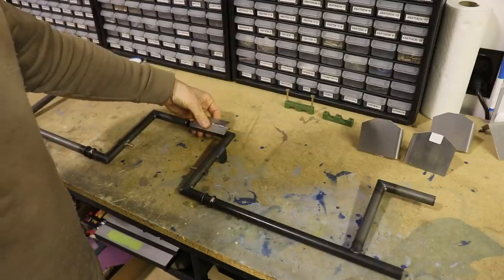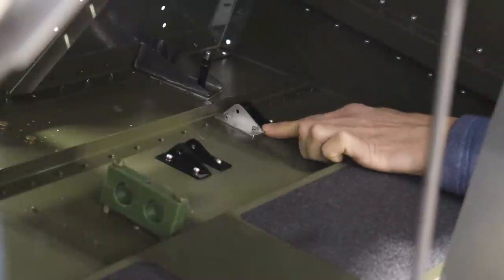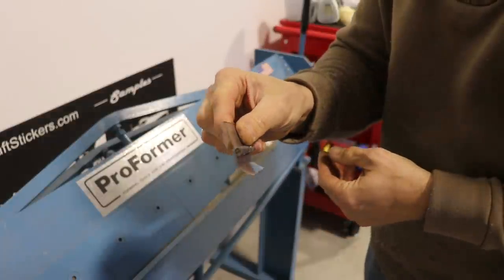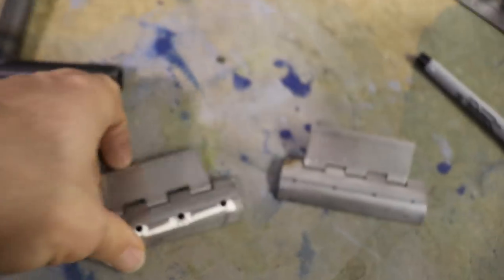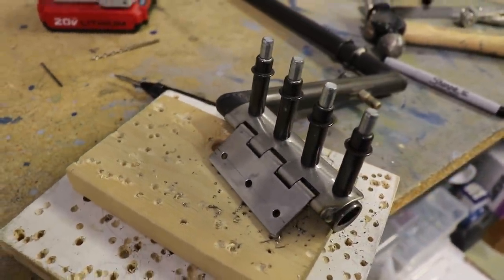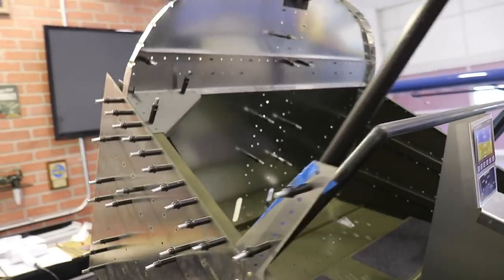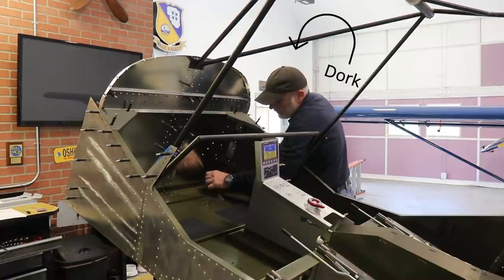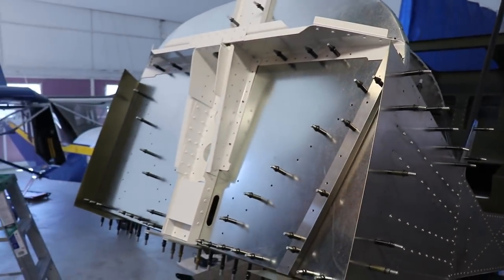Joys and Frustrations of AIRPLANE Building (Ep41)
Airplane building always includes joys and frustrations. Building an airplane is extremely enjoyable and rewarding, and if it was easy, then everyone would be doing it. The truth is, no matter how advanced the kit, there's still a lot of thought and work that goes into completing a kitplane.

I'm making good progress on the ARMY Super Duty, but I'm at one of those frustrating times where things just don't seem to be going well. That's the normal challenge that comes with building your own flying machine.